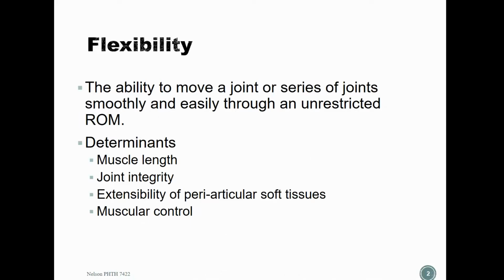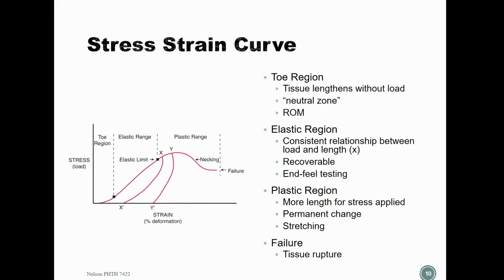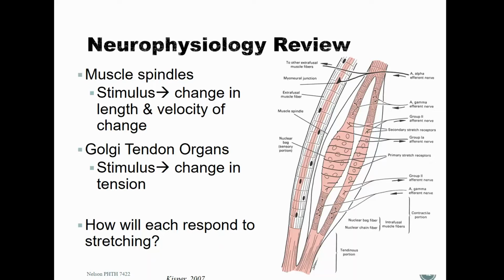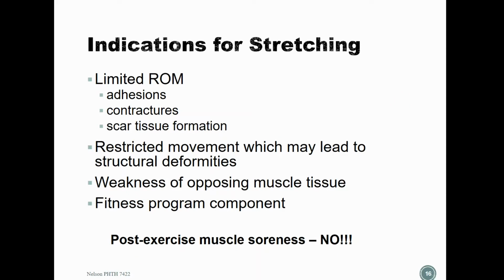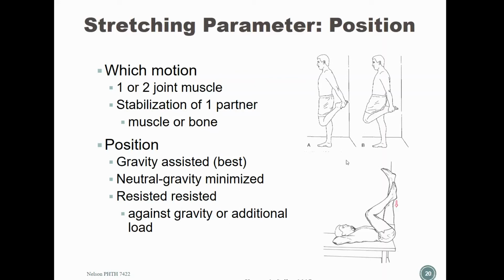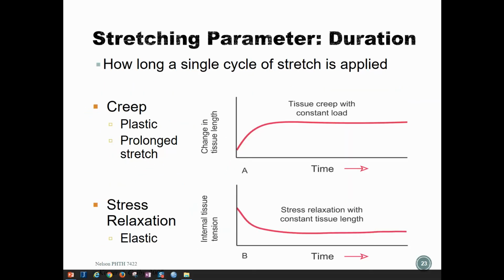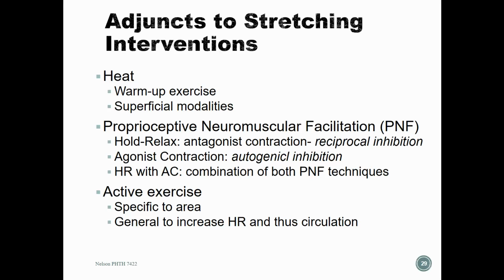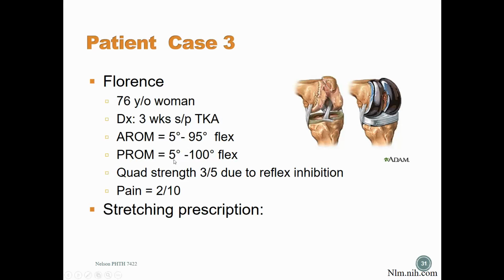Lec 8b. Flexibility and Stretching